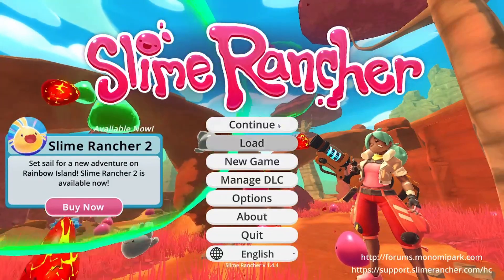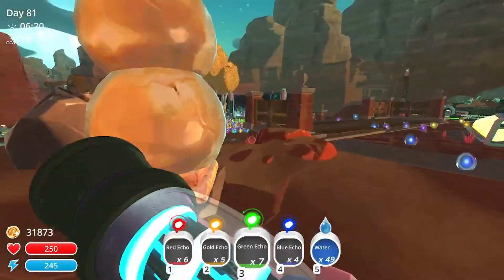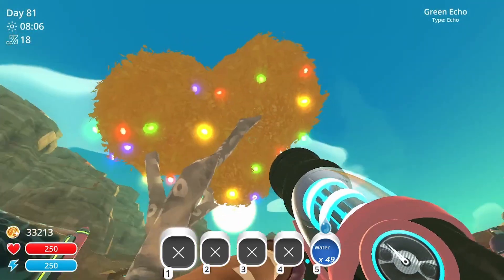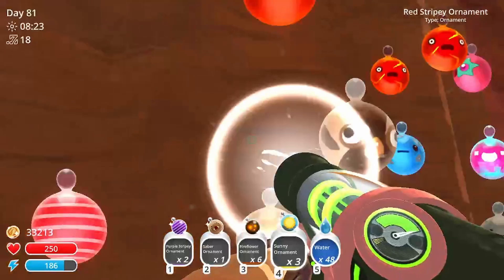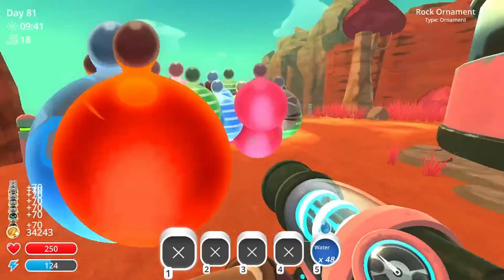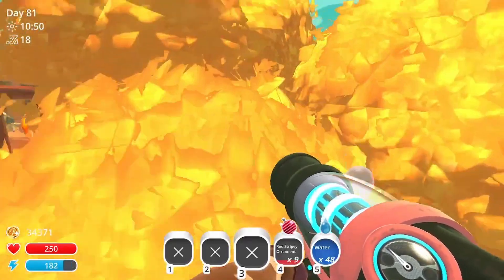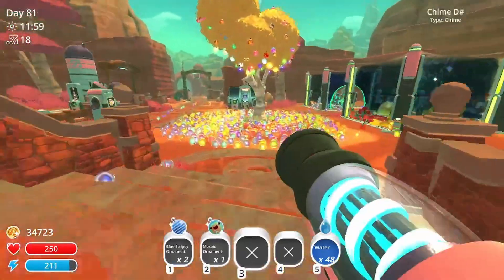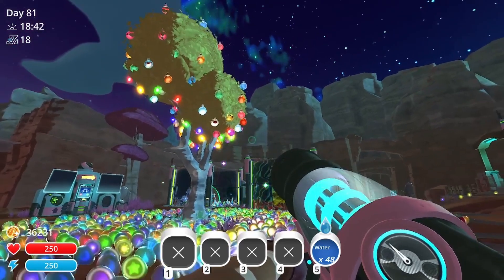Decorating My Tree! | Slime Rancher | Christmas Special! ✨ - Gamer_Cool_Pro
I made this video as promised, and I almost forgot what day it is! XD